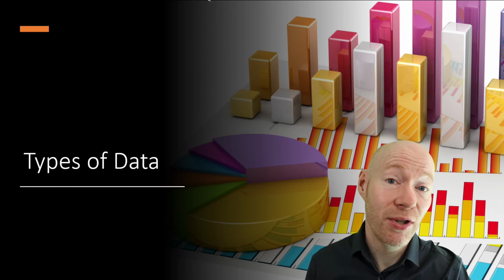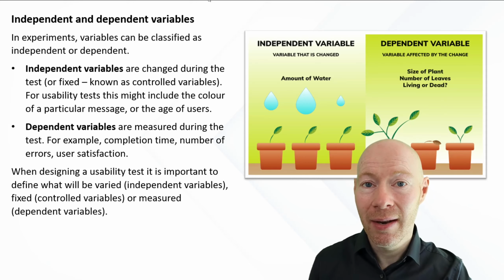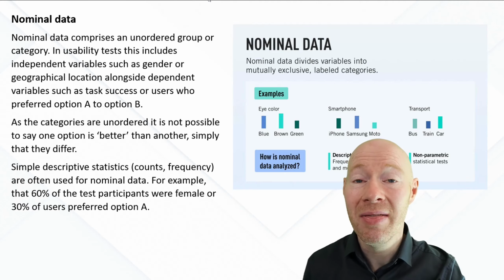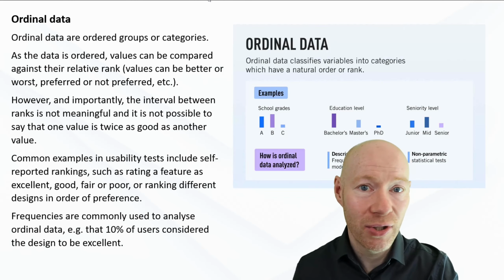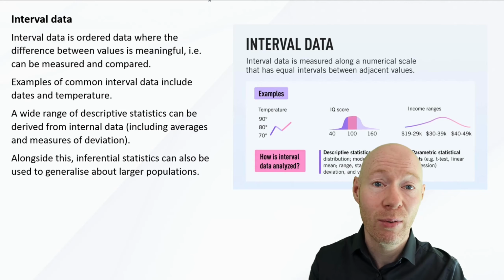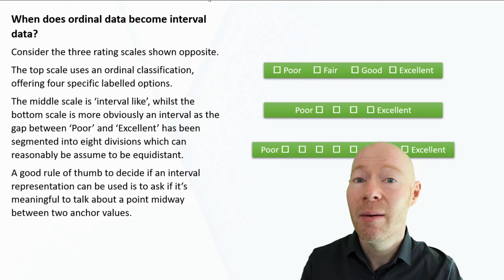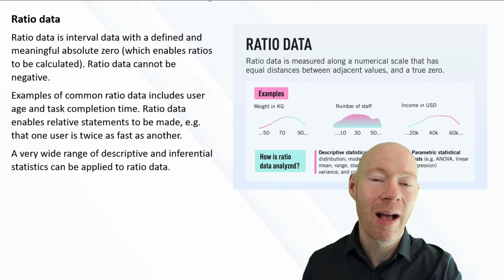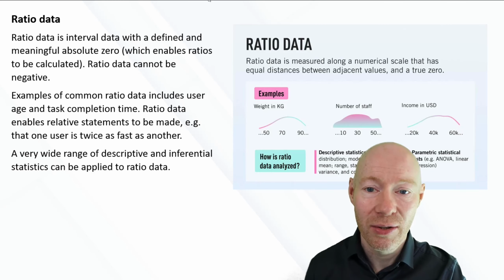4.3. Measuring Usability - Types of Data (User Experience Design)